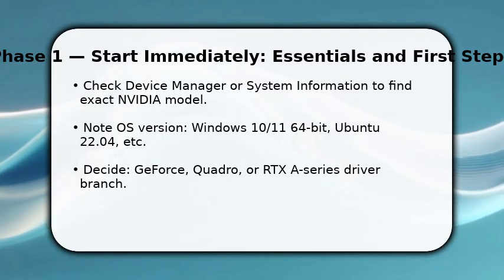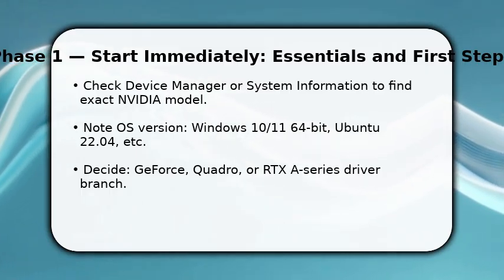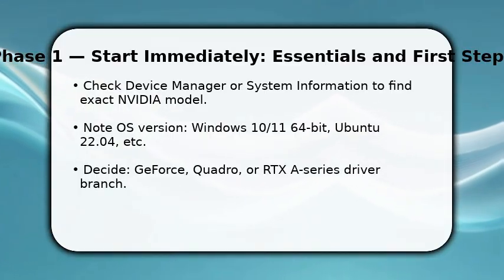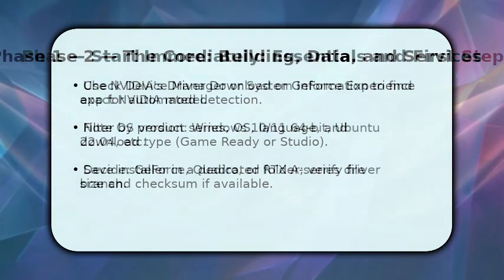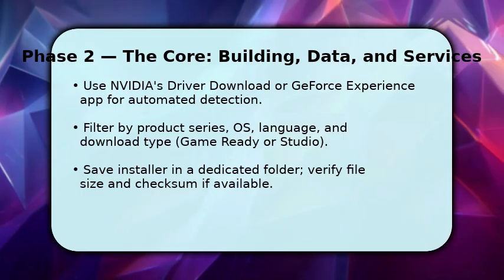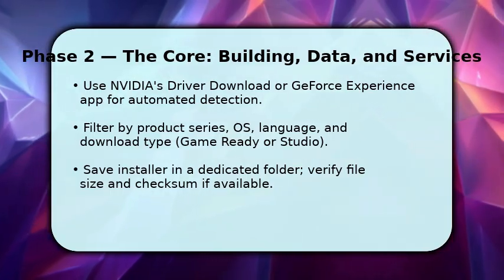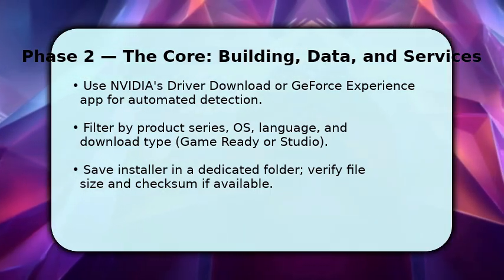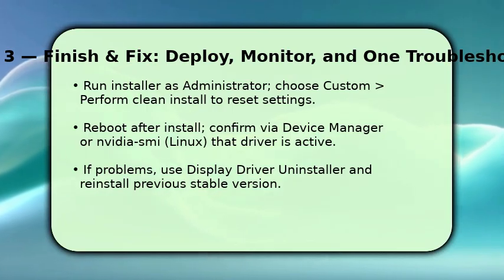How to Find Nvidia Driver (full Guide)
How to Find Nvidia Driver (full Guide) | 🔒 Surfshark VPN Deal — Stay private and secure. $1.99/mo + 3 Months Free ▸

Dive into the comprehensive guide on locating and installing NVIDIA drivers. From understanding your specific graphics card model to navigating through system settings, this video will equip you with all necessary steps for a seamless driver update process.